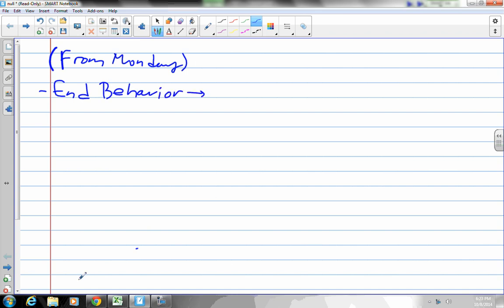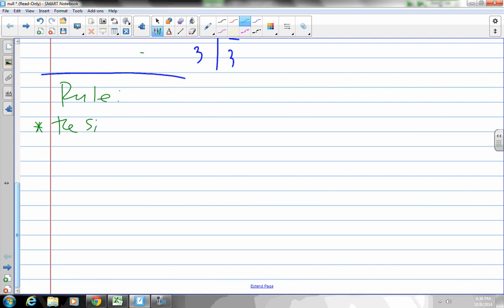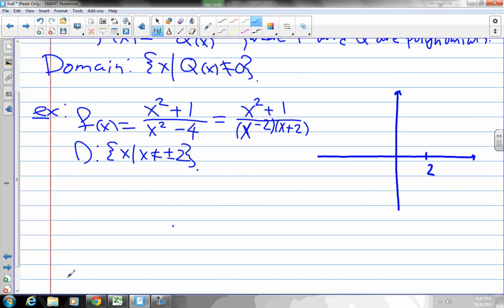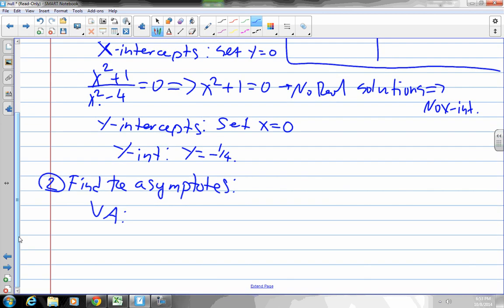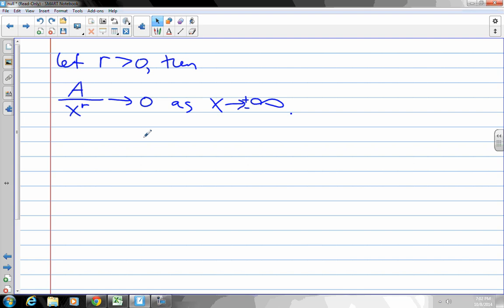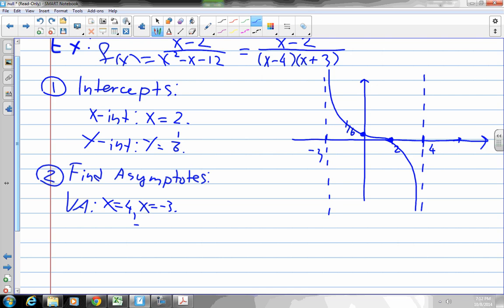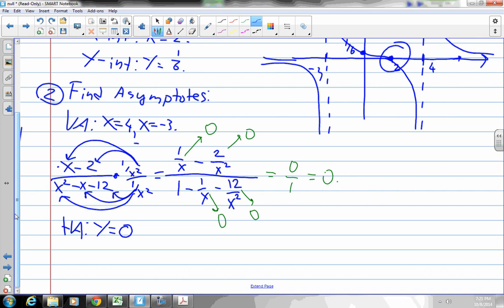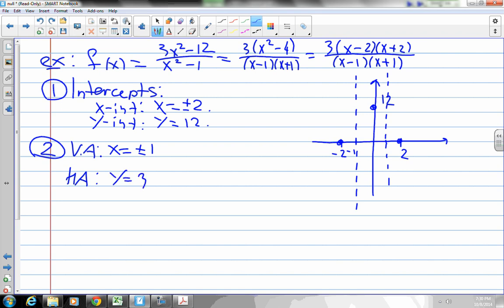Wed Oct 8 recording col alg section 4.5